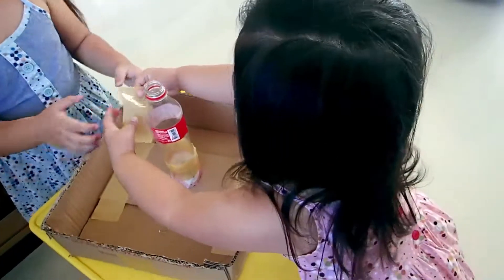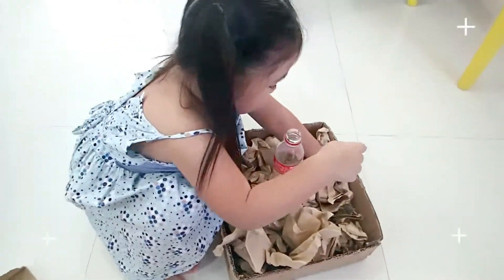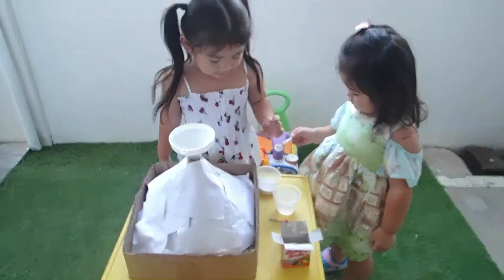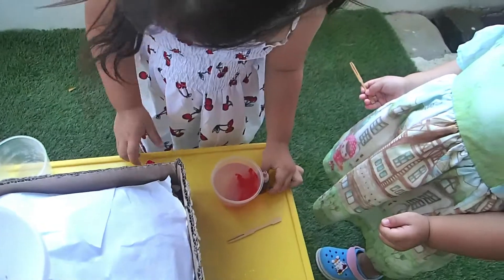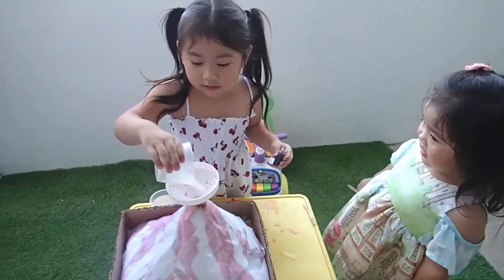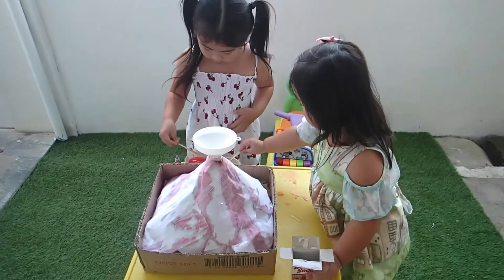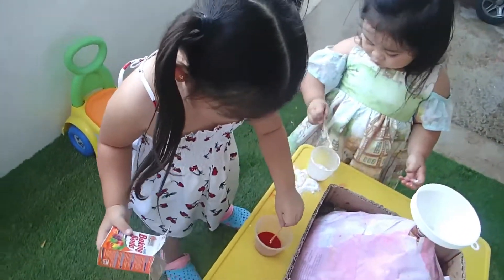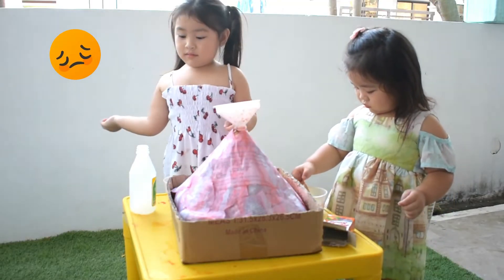Brea and Brielle: How to make Volcano DIY Science Experiment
Learn how to make an erupting volcano using baking soda and vinegar.
Brea and Brielle got new science experiment. This one is so easy to prepare and the kids get to help too. It uses 3 common ingredients that you can find in your pantry.
 We’ve made it many times and the kids love to do it again and again.
So it’s definitely a love to do activity and educational one.